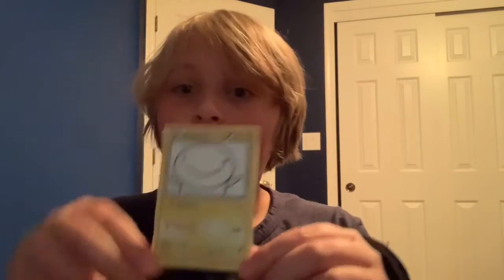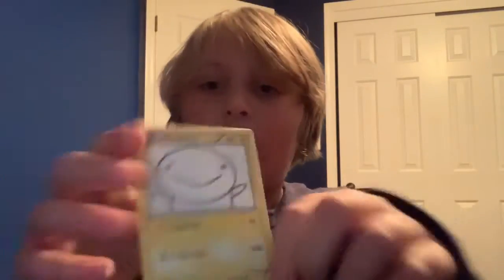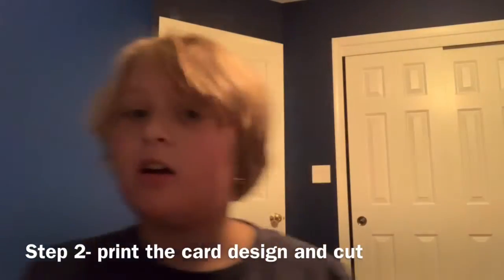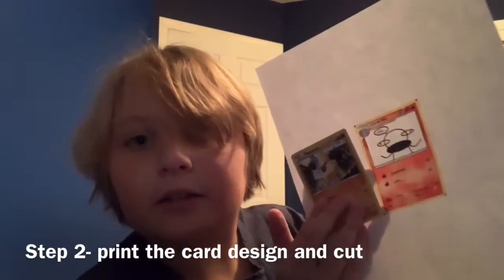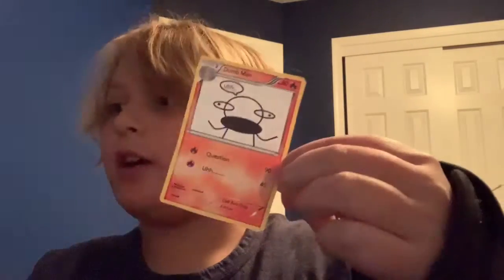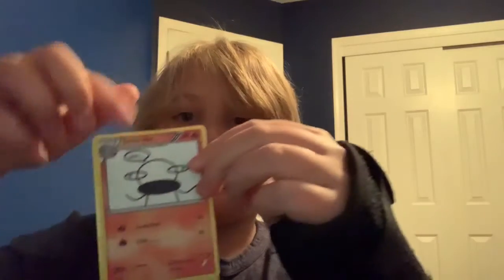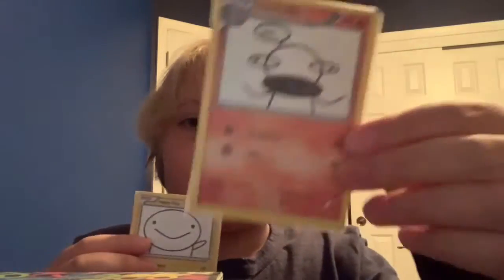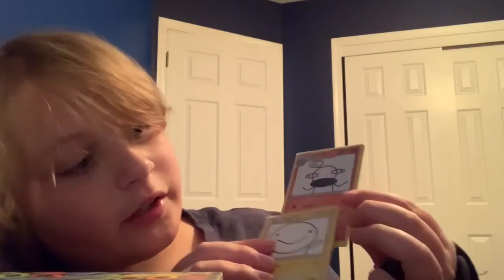Making my own Pokémon card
Today, I made my very own Pokémon card